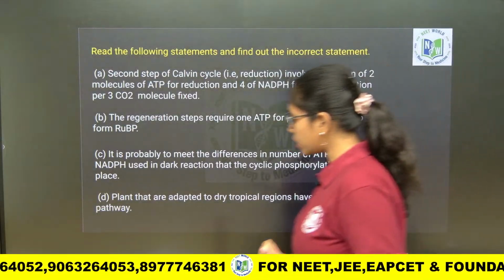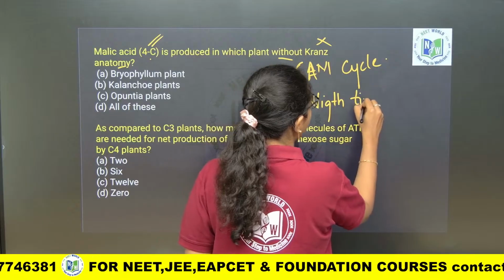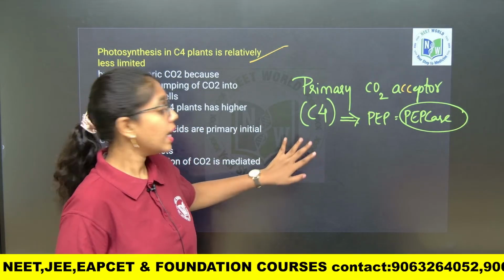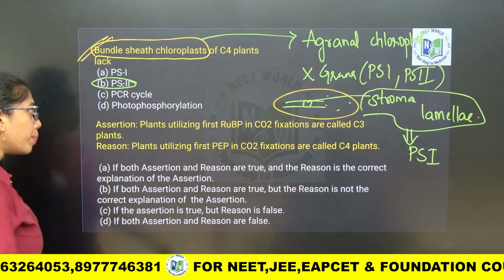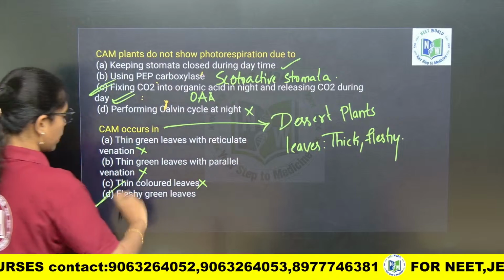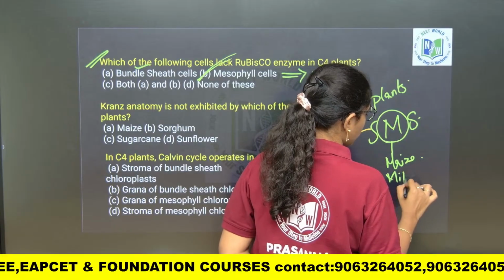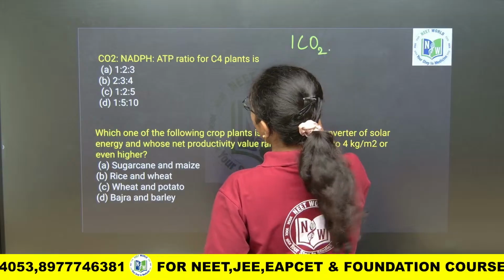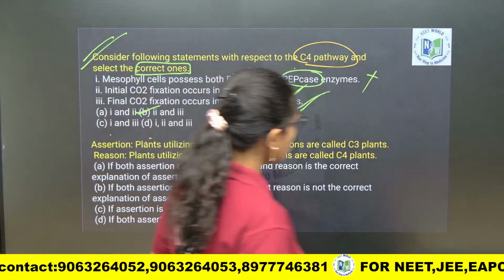Top 1000 Practice Questions for NEET 2026 – Botany Session 6